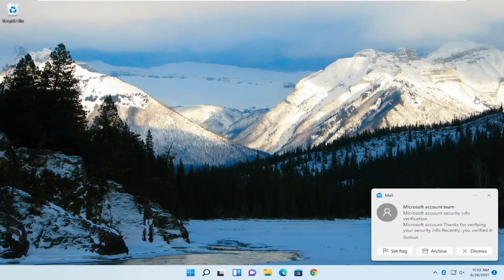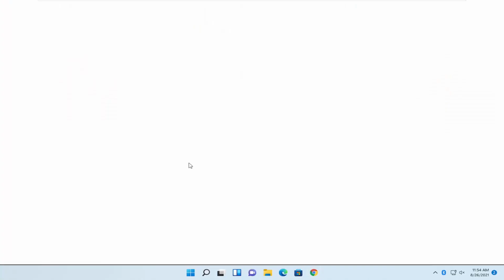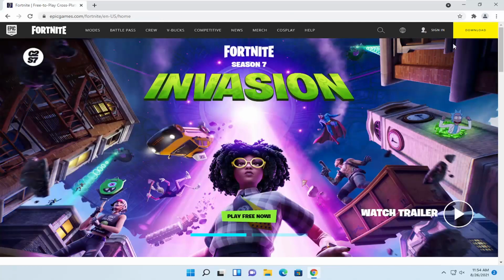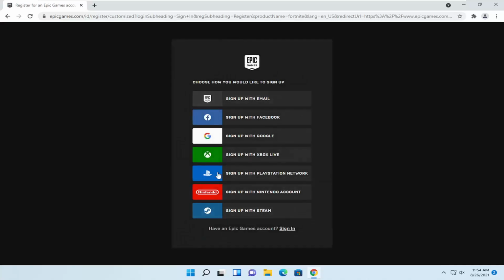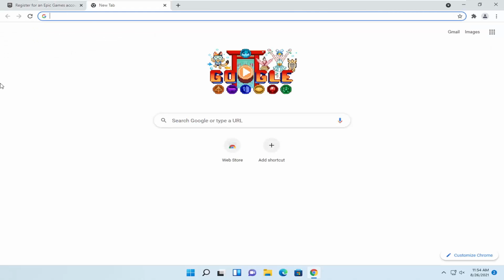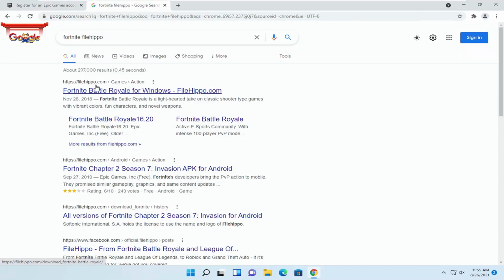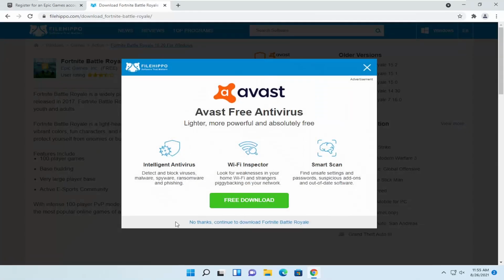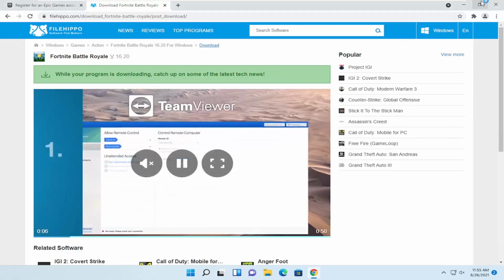How to Download Fortnite on PC/Laptop!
Before you can board the Battle Bus on PC, you’ll need to download the Epic Games Launcher and Fortnite.